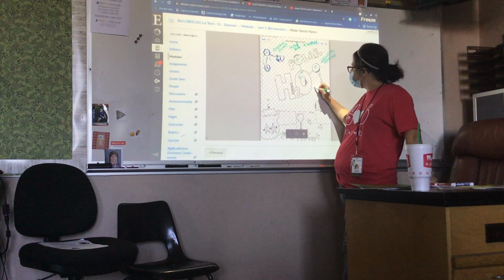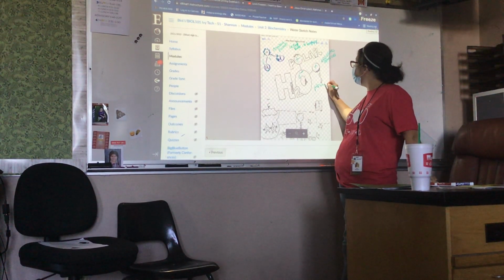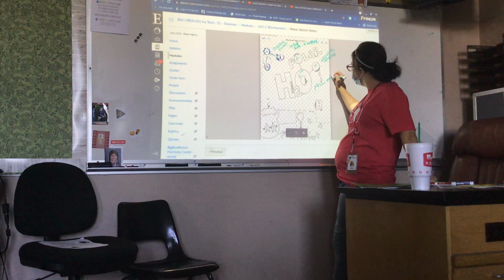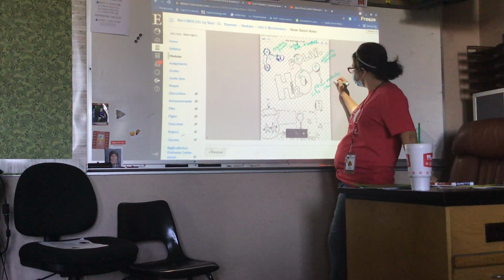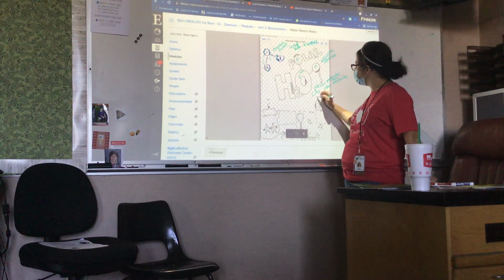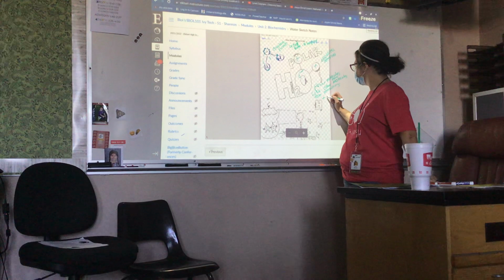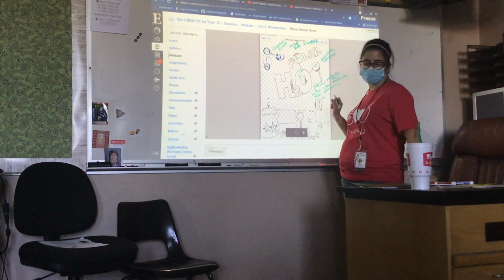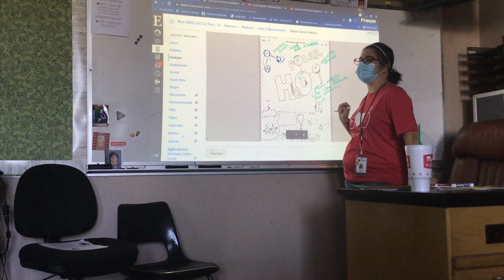Water Chemistry Quick Teach